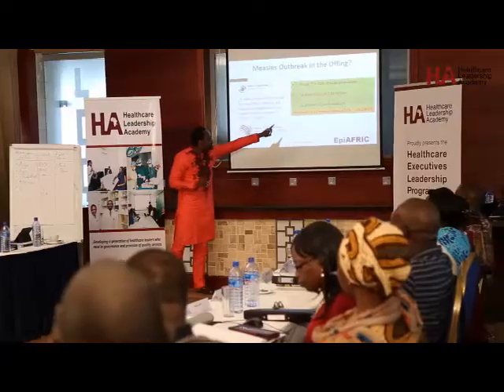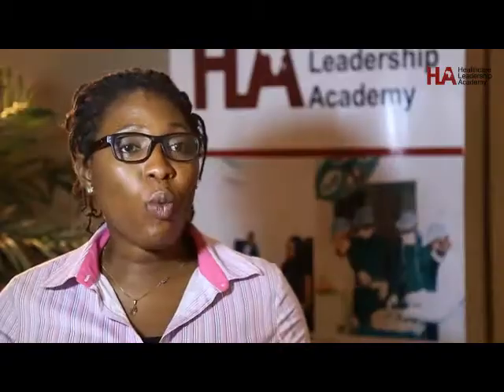Population Health and Health Systems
EpiAfric delivered the module on Population Health and Health Systems over the final weekend of the HELP classroom training phase.  The module brought together key concepts from the preceding weekends of training and made these relevant to the local context.  Participants explored the impact of outbreaks such as the recent Ebola crisis and the response of healthcare organisations to this.  The burgeoning issue of non-communicable diseases and the leadership role of healthcare institutions in maintaining the health of the population were also among the topics explored and discussed.  This video captures snippets of the weekend and showcases some participants impressions of the programme thus far.